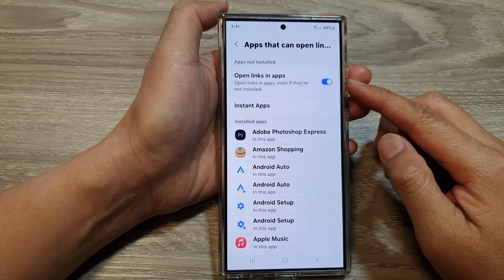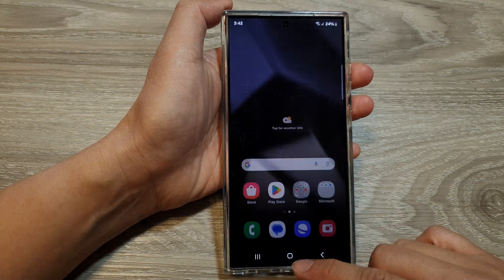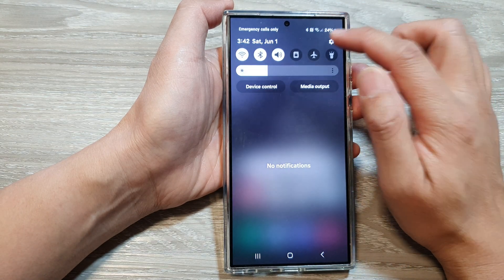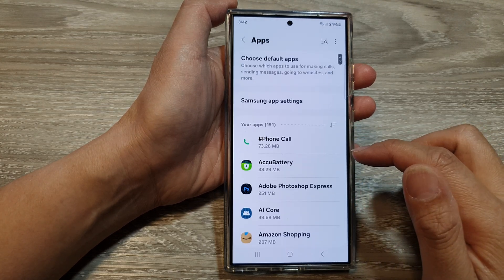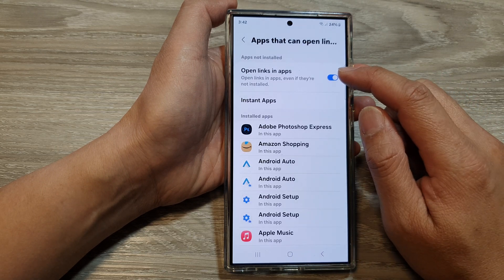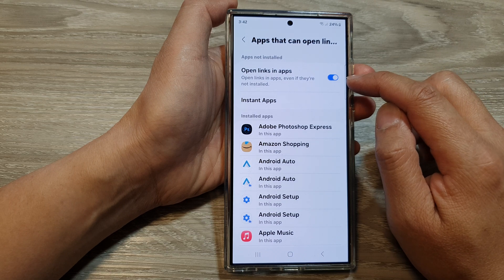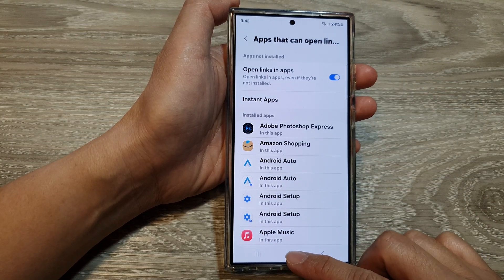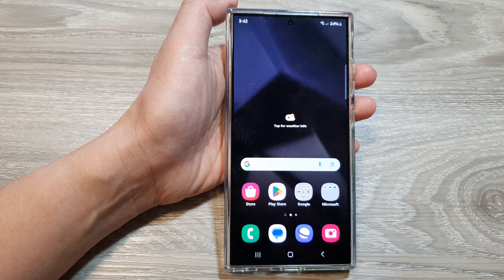Galaxy S24/S24+/Ultra: How to Enable/Disable Open Links In Apps or In Web Browser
Tired of links always opening in your browser instead of the corresponding app on your Samsung Galaxy S24? This guide shows you how to take control and choose whether links open within apps or in your preferred browser. Learn how to adjust settings for specific apps, troubleshoot common issues, and customize your link-opening experience.